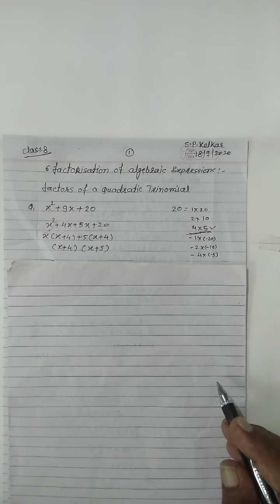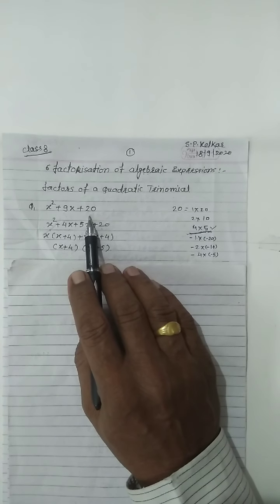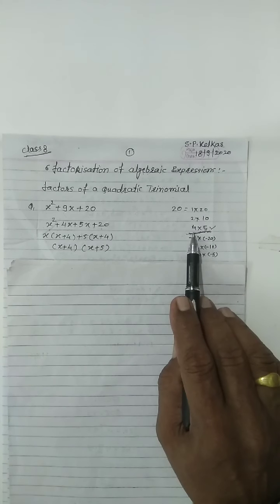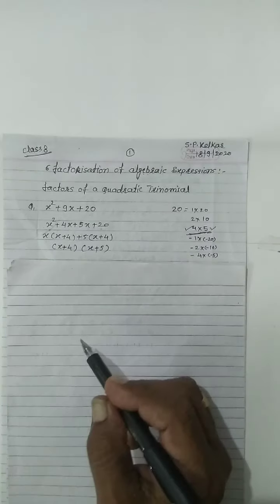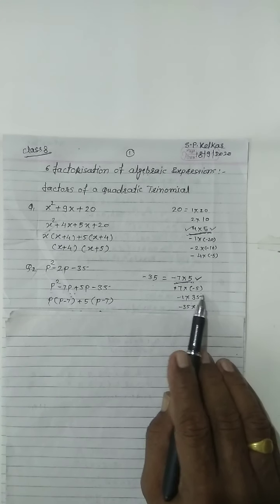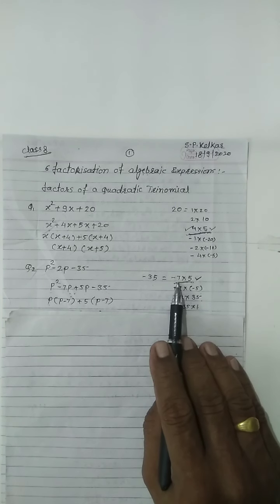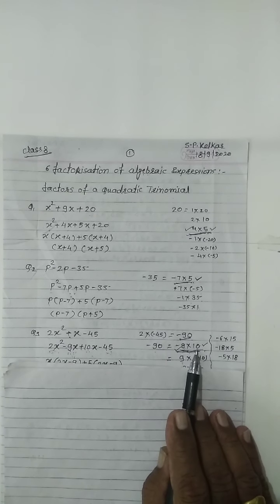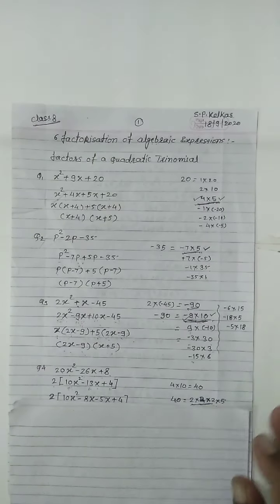8th Class Factorisation of Algebraic Expressions 6.1 p.set 18/9 Kelkar Sir